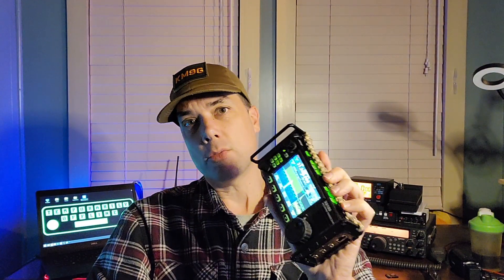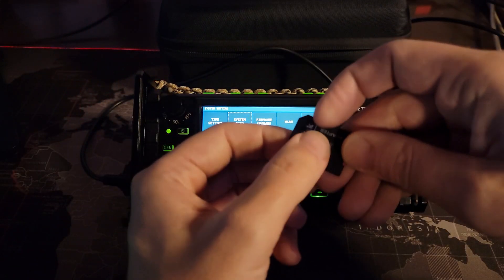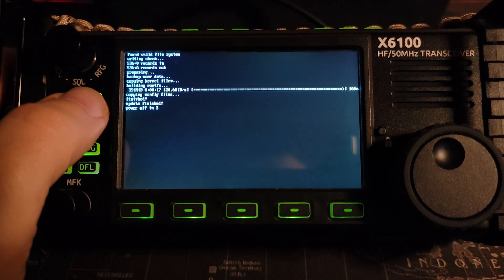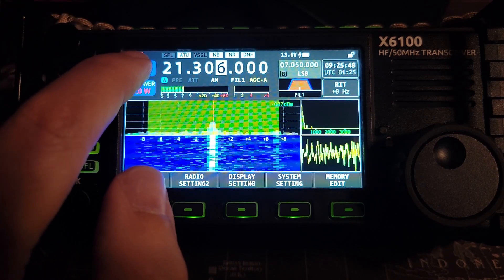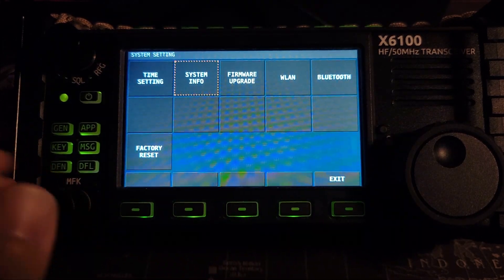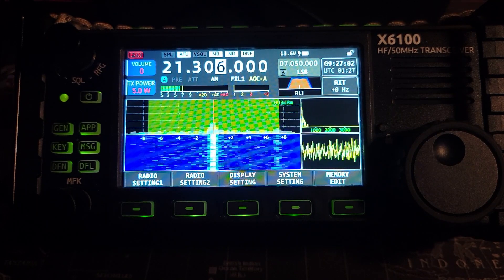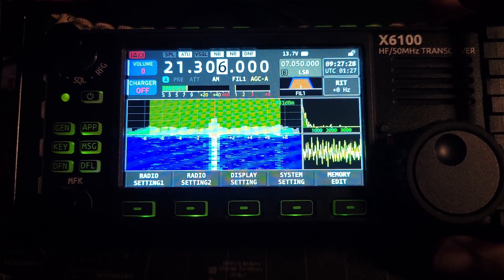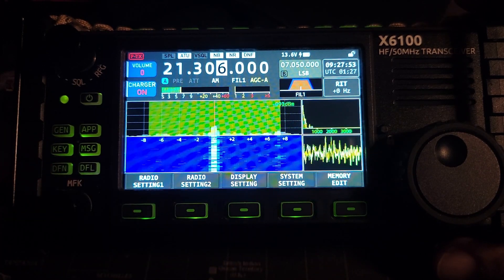Happy Thanksgiving Xeigu X6100 Firmware!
- Make sure to get the File dated 11/24!

Fixes added to original v1.1.6
17. Fix the bug: The main UI will crash sometimes after exit the "BLUETOOTH SETTING MENU"
18. Fix the bug: Charger sometimes won't work